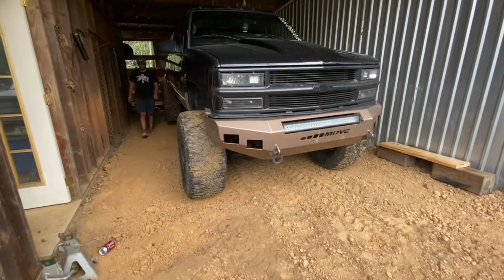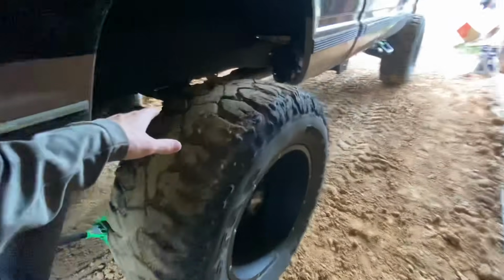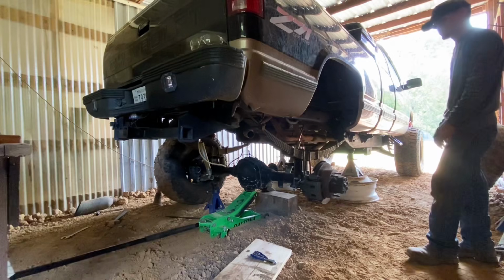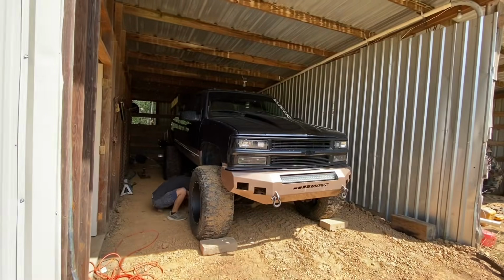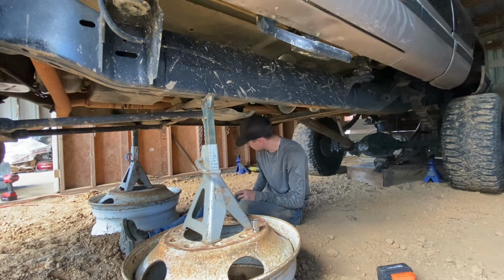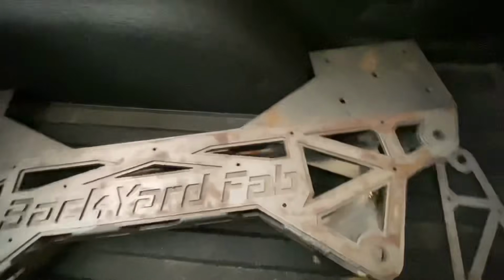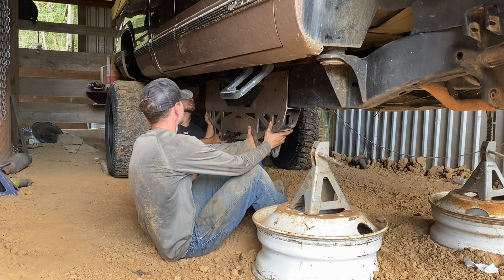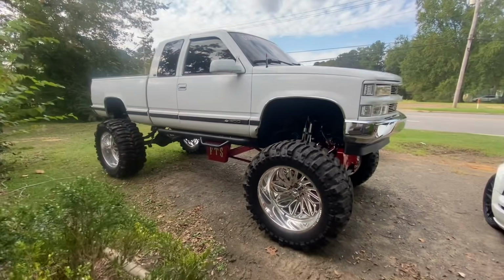The Start of the SAS’d Chevy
Follow me on:
-Rough Country
-Interco Tires